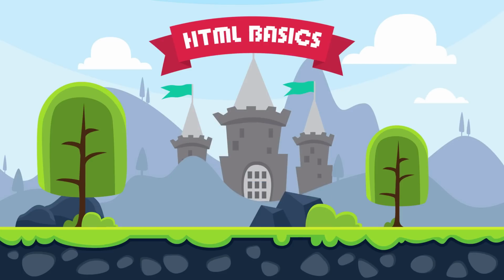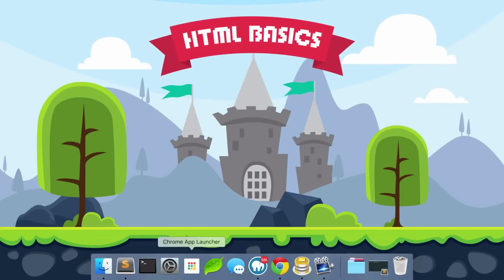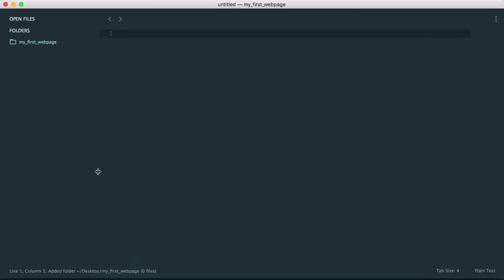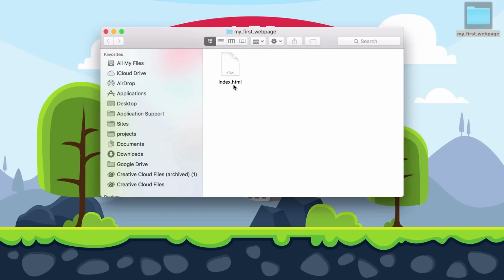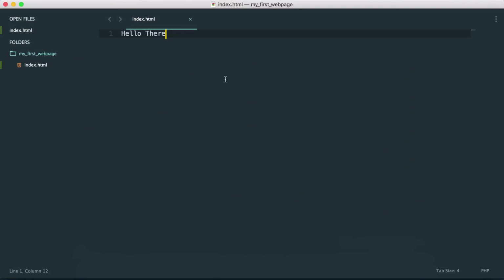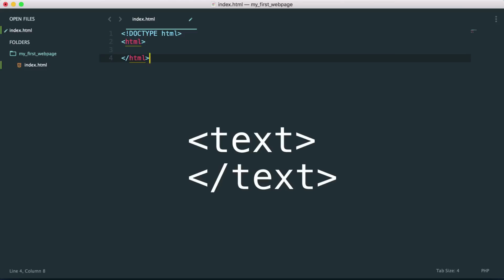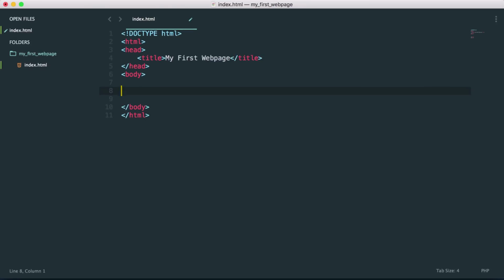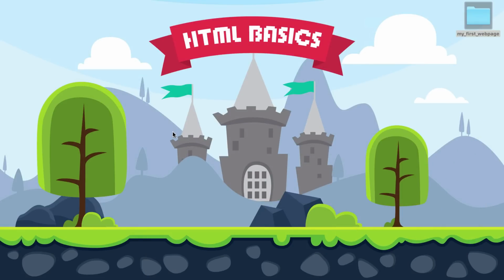HTML Tutorial - Definition, Editors, & Structure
In this html tutorial we'll teach you about HTML definitions, HTML editors, and the basic HTML structure.